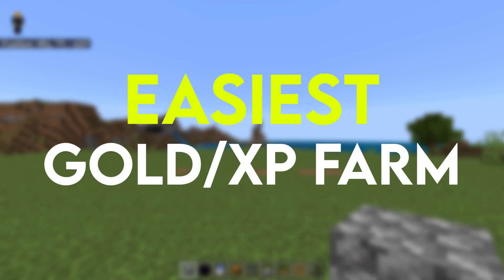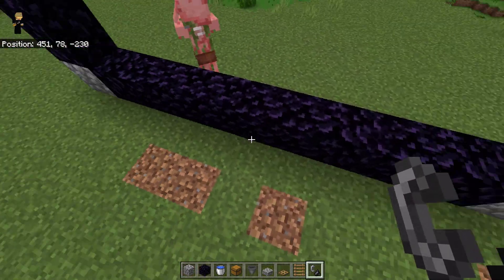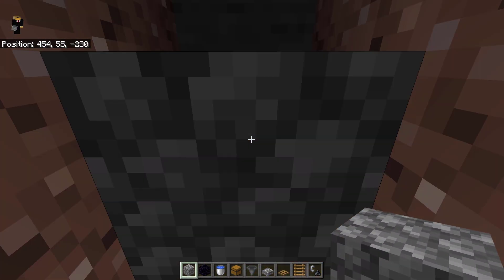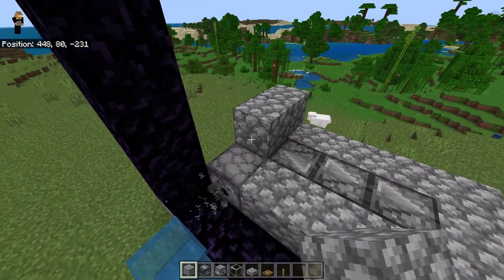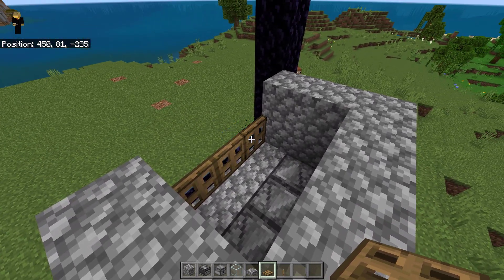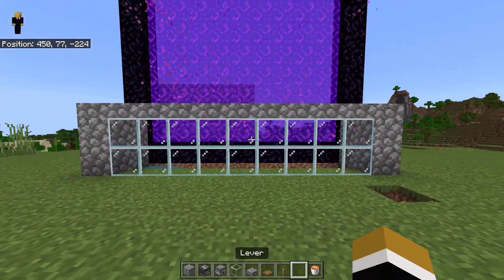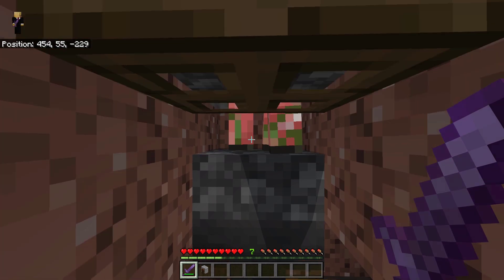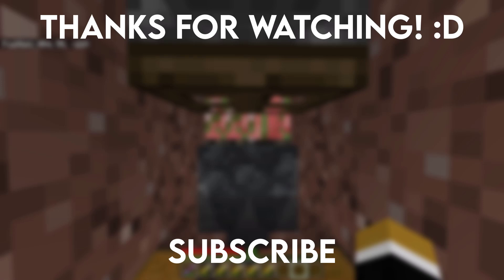BEST EASY 1.19 GOLD AND XP FARM TUTORIAL in Minecraft Bedrock (MCPE/Xbox/PS4/Switch/Windows10)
This Minecraft Bedrock gold and xp farm is simple and efficient. It works on 1.19 and on all other versions of Minecraft Bedrock whether you play on mobile, console, or PC.

Time stamps:
00:00 - Intro/Materials
00:10 - Building
05:13 - AFK/Explanation
06:00 - Outro